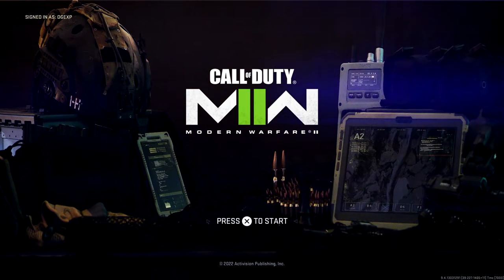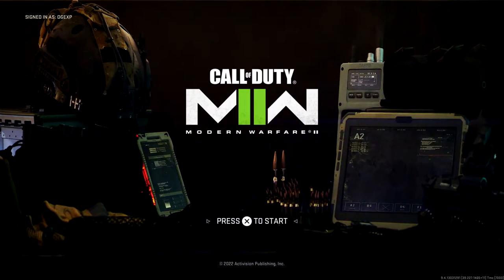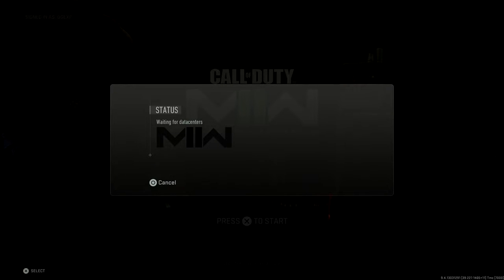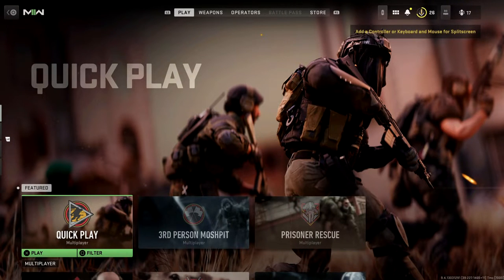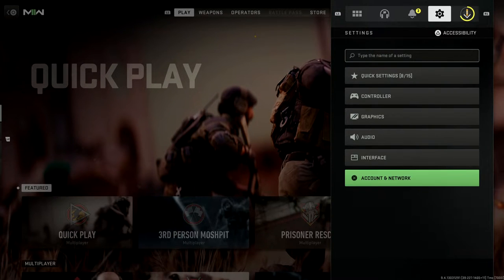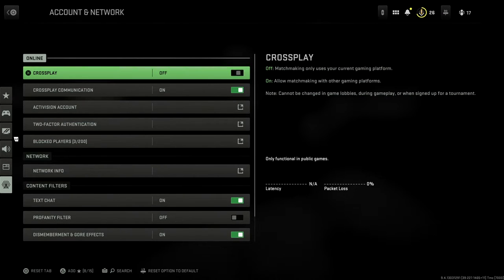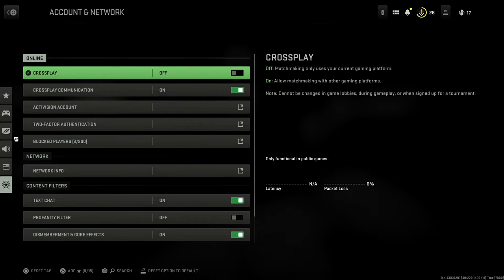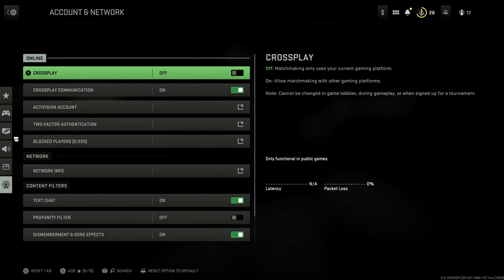How To Turn CROSSPLAY OFF in Modern Warfare 2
Gaz x

-Extra Tags-